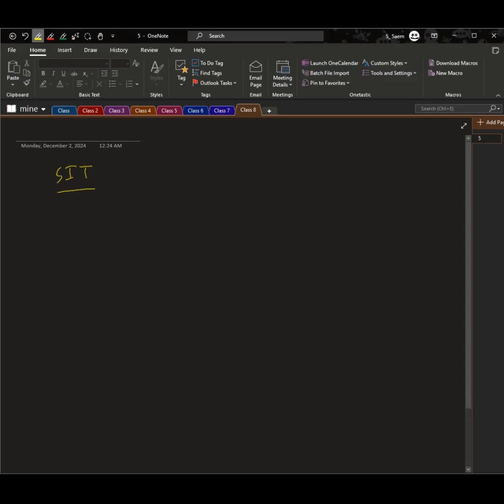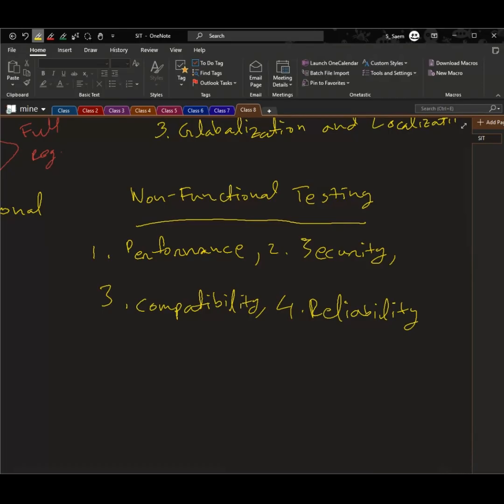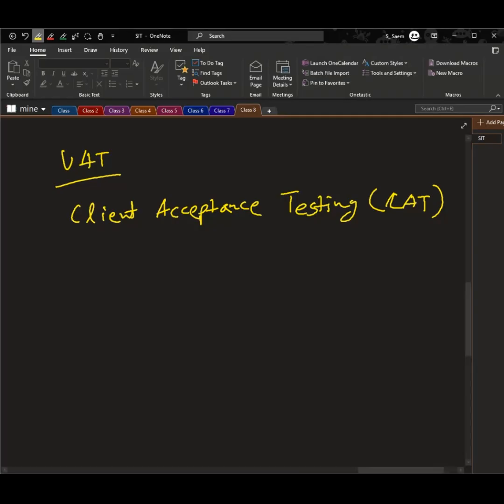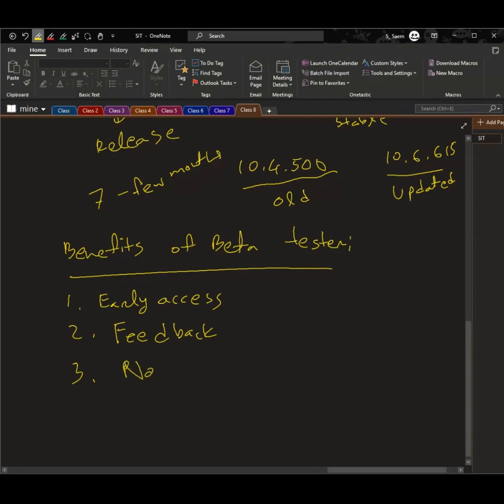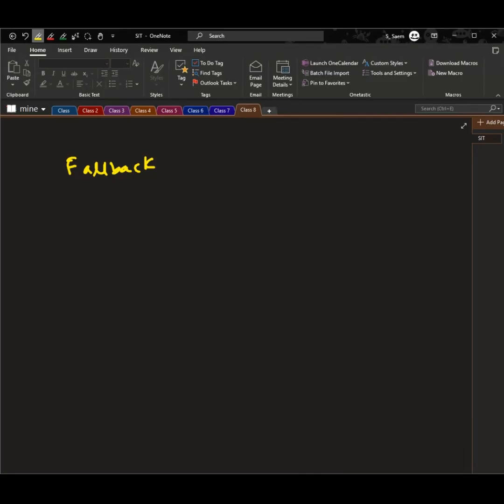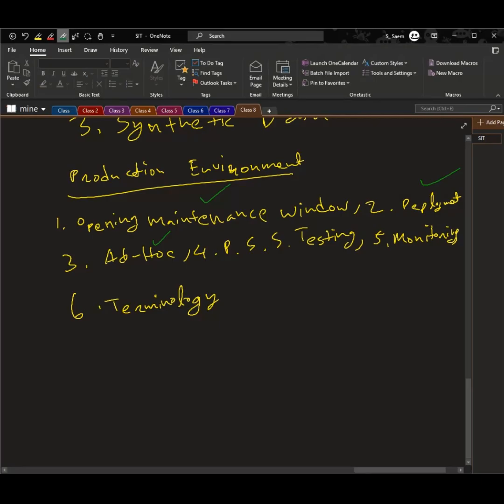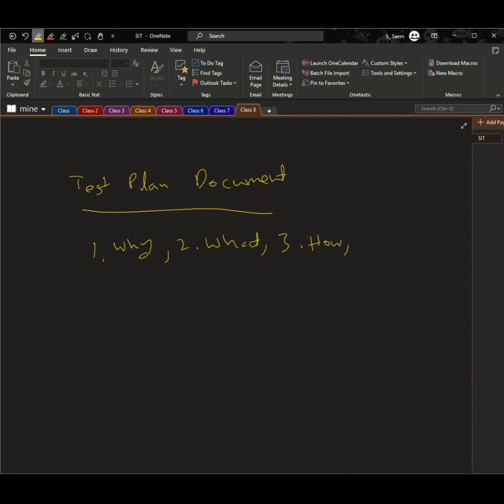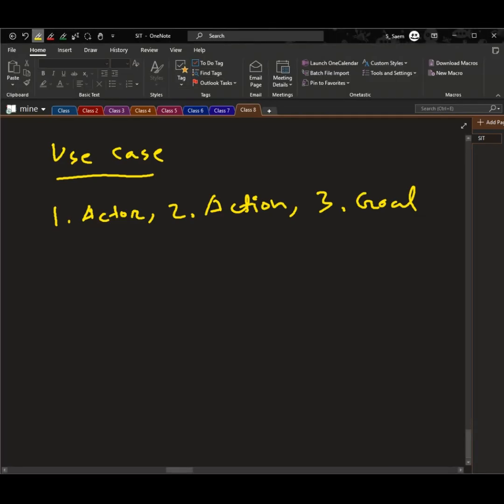Class 8 - STLC (Software Testing Life Cycle || Easy Automation Labs